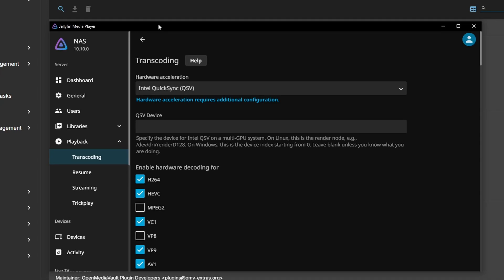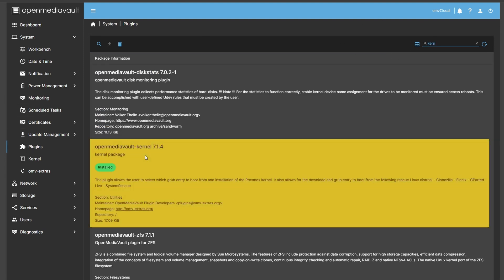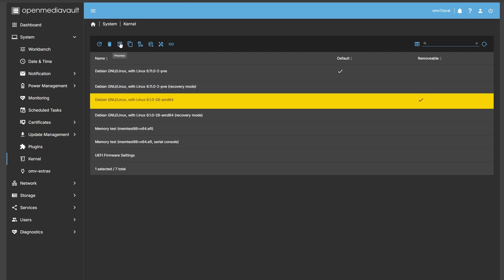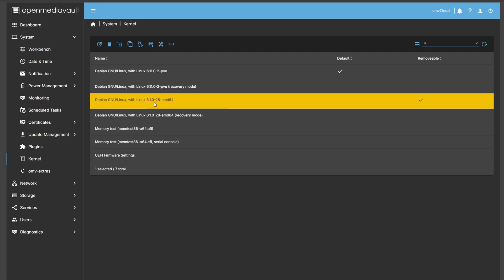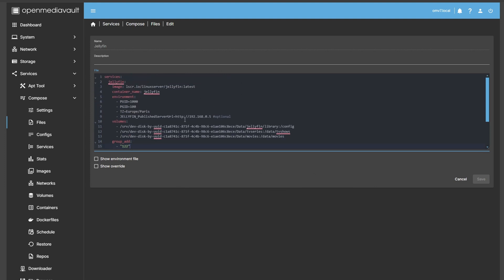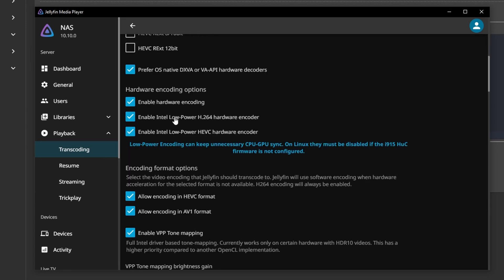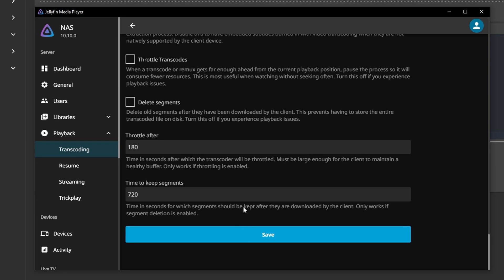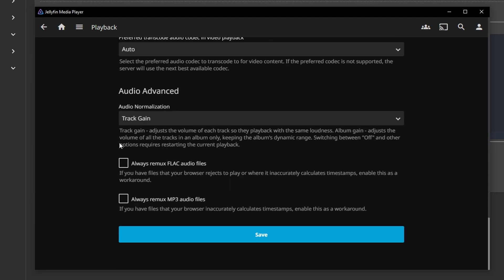Intel Arc GPU Hardware Acceleration in Open Media Vault FIXED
Intel Arc GPUs have issues with Jellyfin on the latest OpenMediaVault 7 release. In order to fix this we need to install a custom kernel and add our GPU to the Docker Compose file of Jellyfin.
In this video, I will show you exactly how to get there.

services:
  jellyfin:
    container_name: jellyfin
    environment:
      - PUID=${APPUSER_PUID}
      - PGID=${APPUSER_PGID}
      - TZ=${TIME_ZONE_VALUE}
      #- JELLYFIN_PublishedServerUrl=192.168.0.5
    volumes:
      - ${PATH_TO_APPDATA}/jellyfin/config:/config
      - CHANGE_TO_COMPOSE_DATA_PATH/media:/media
    devices:
      - /dev/dri:/dev/dri
    ports:
      - 8096:8096
    restart: unless-stopped

Common errors:
Jellyfin Source Error
Jellyfin failed to get device
Jellyfin Device creation failed: -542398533
OpenMediaVault no dev/dri found
Intel Arc GPU No Hardware Acceleration Jellyfin

Timestamps:
0:00 Intel GPU no Hardware Acceleration
0:16 Install OpenMediaVault 7 Kernel 6.11
1:06 Add GPU device to Docker compose file
1:28 Set up Hardware Acceleration in Jellyfin
2:16 Playback settings

Asus TUF Gaming A15 2021
AMD Ryzen 5800H
RTX 3060
32GB DDR4 (Upgrade
1.5TB (Samsung 980

Audio-Technica AT2020
Microphone arm
Razer Ornata 2
Logitech MX Master 3